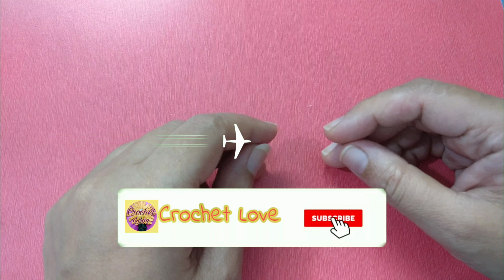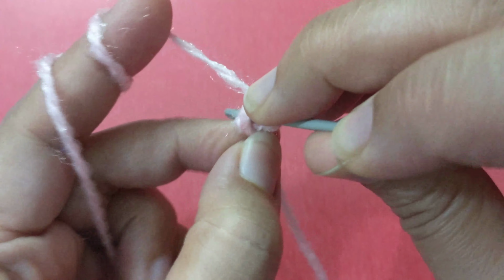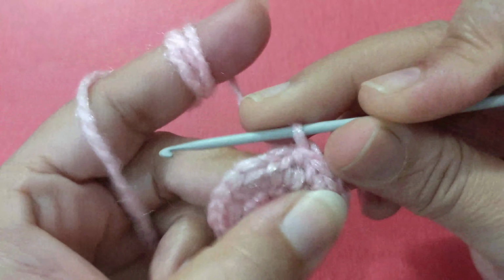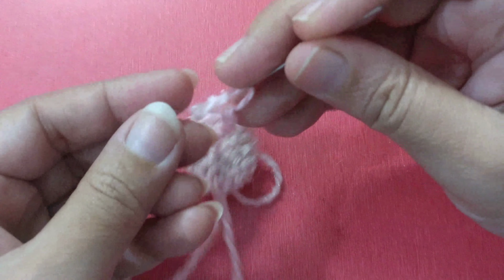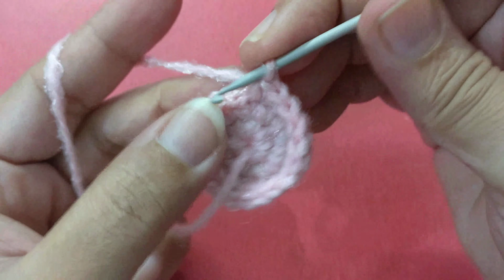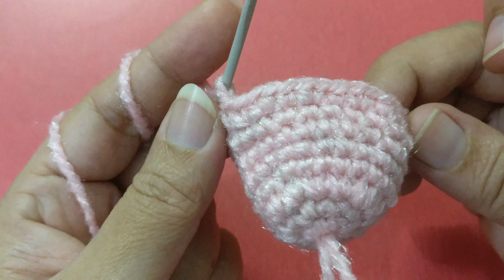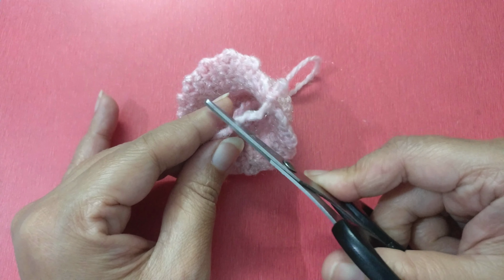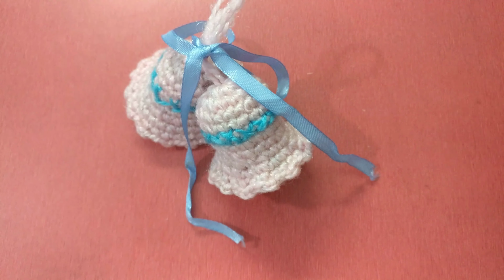(crochet) How To - Crochet a Christmas Bell Decoration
This is very easy and fast growing decoration for Christmas. you can make this decoration in few minutes. These bells look beautiful and you need not to buy anything for them . You can make them with leftover yarn. So make one this Christmas and create a difference.